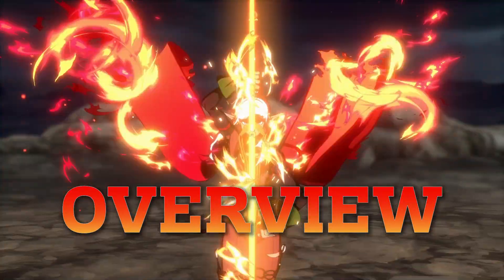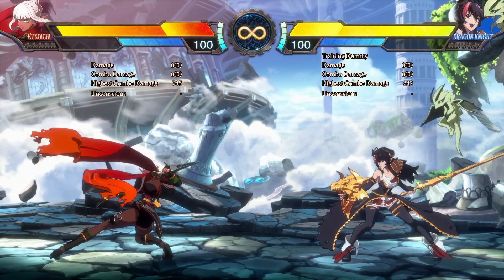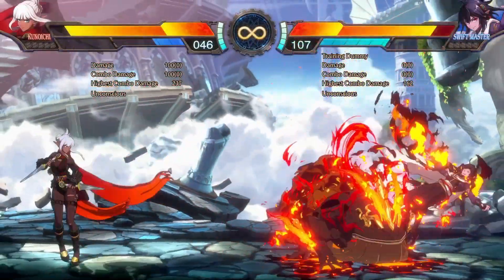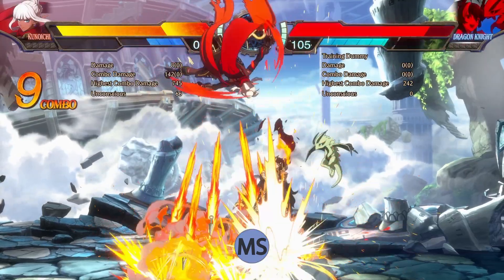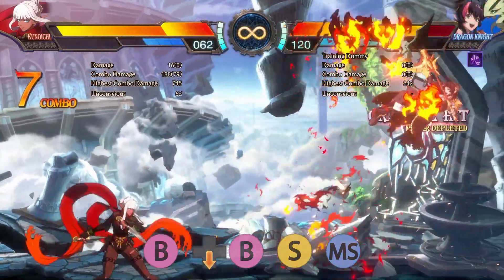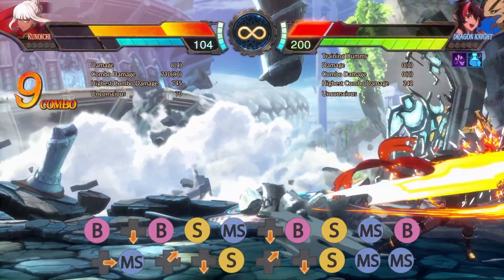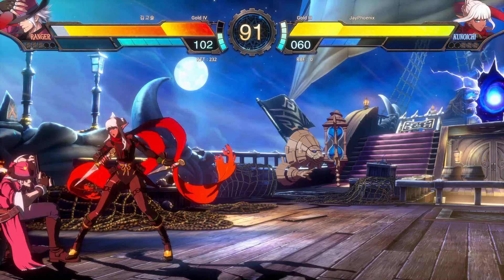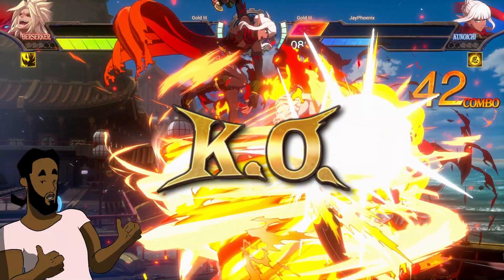Kunoichi Beginner Guide - DNF DUEL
A Beginners Guide for Kunoichi in DNF Duel

0:00 Overview
00:48 Attacks
03:40 Combos
06:00 Gameplan